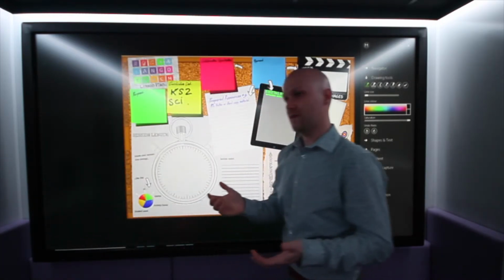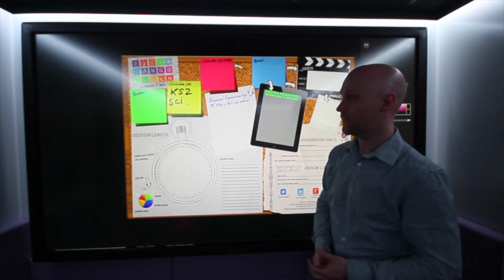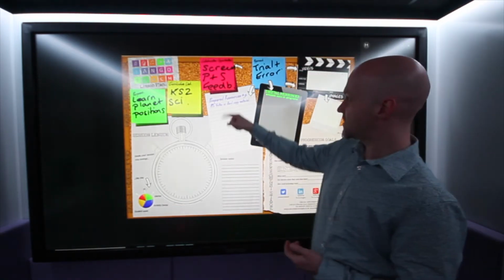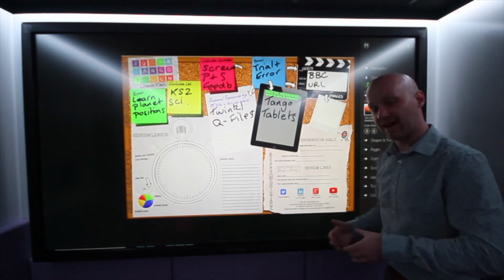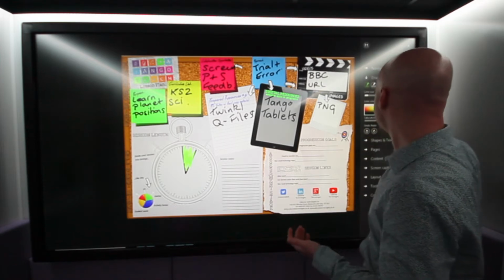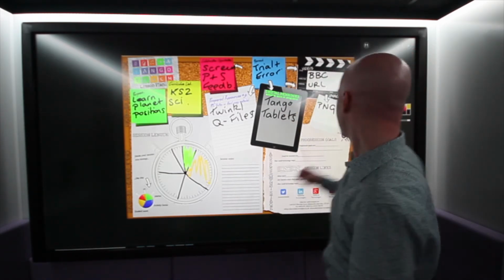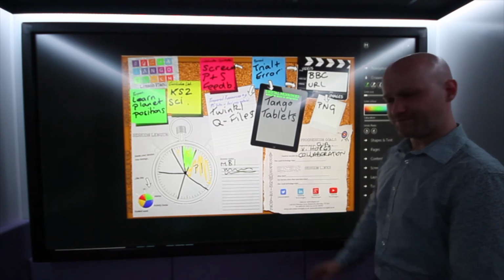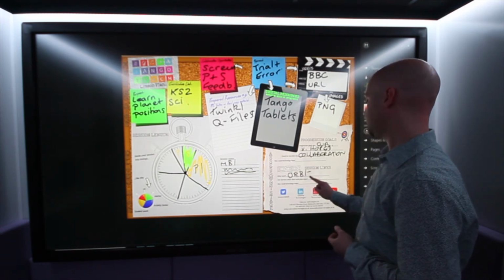Tango Tasters - The Tango Teach Lesson Plan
One of the more common questions Ian is asked relates to how to prepare classroom sessions in advance within Tango. Rather than simply looking at saving, here, he talks about how users can create five-minute plans that guide them through existing resources. Check @ianrmatt on twitter for a copy of the plan.